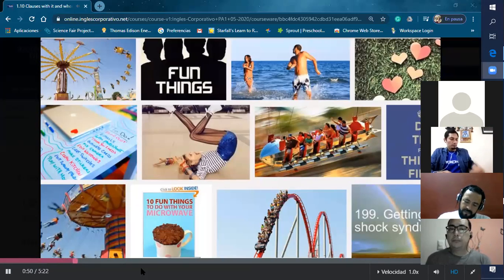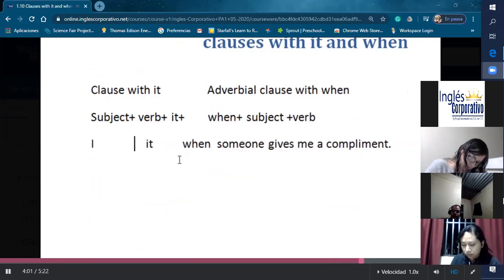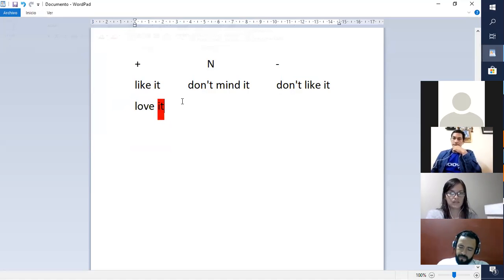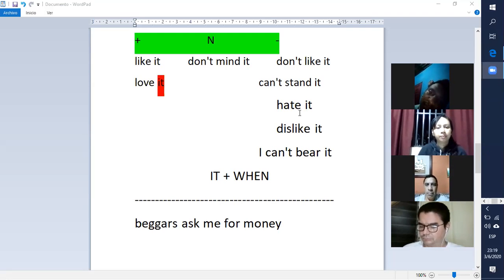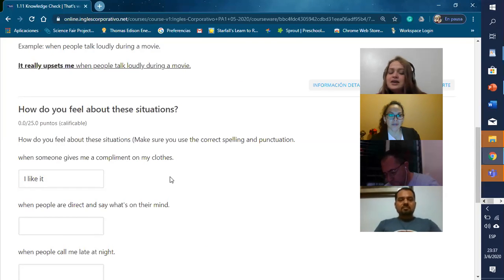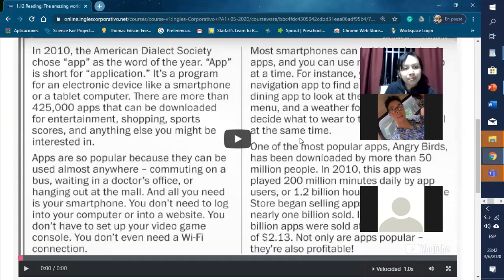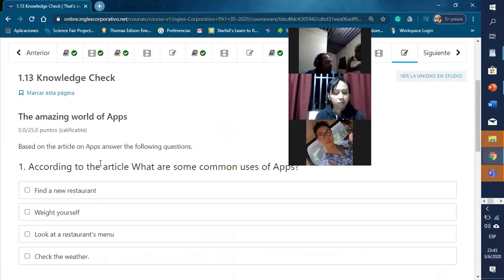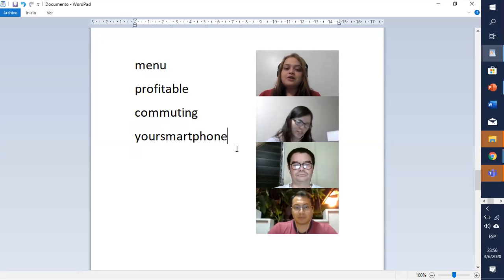Ingles Corporativo- it when